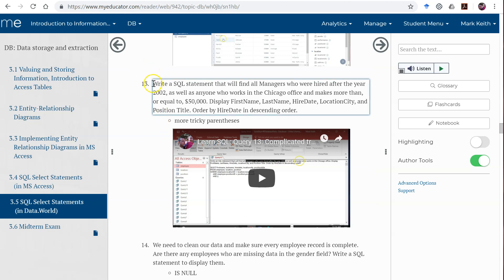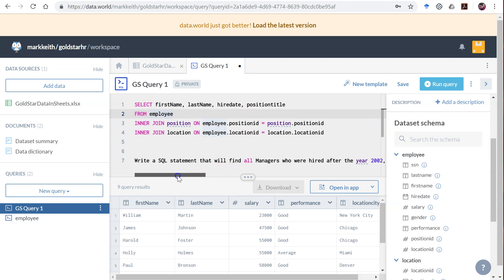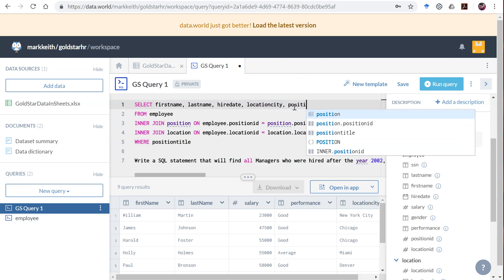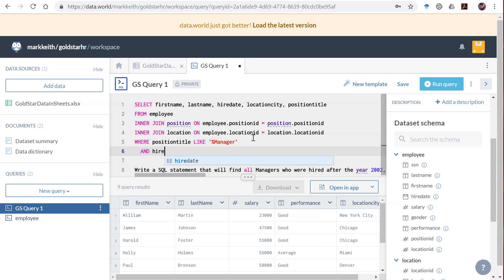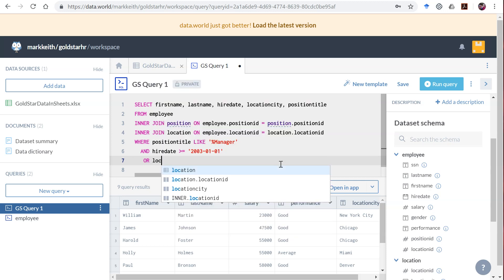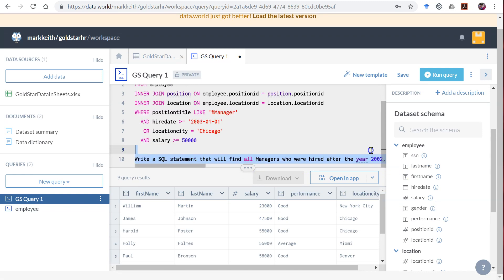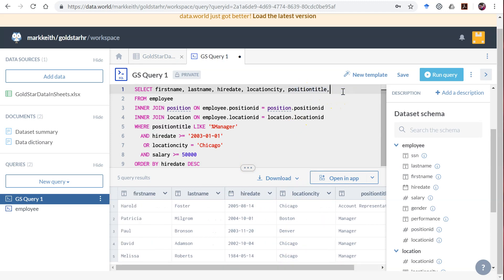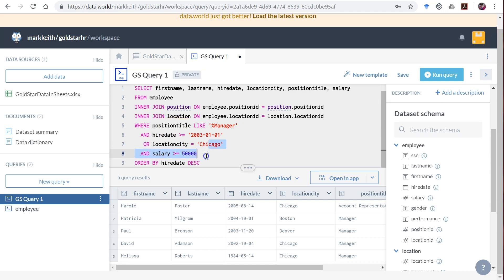SQL 13: complex criterion